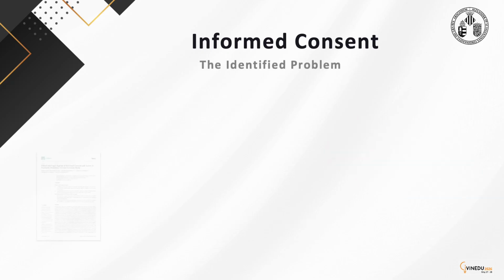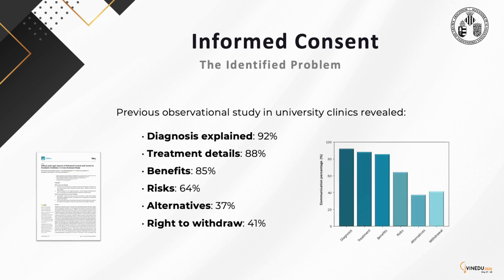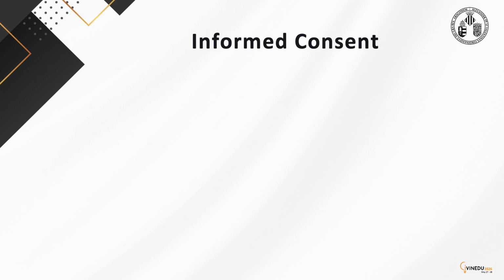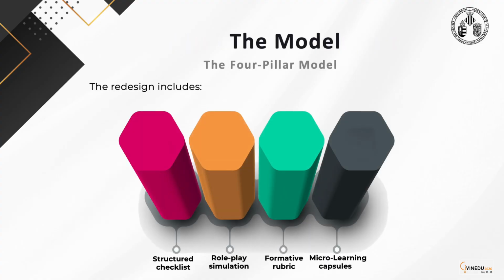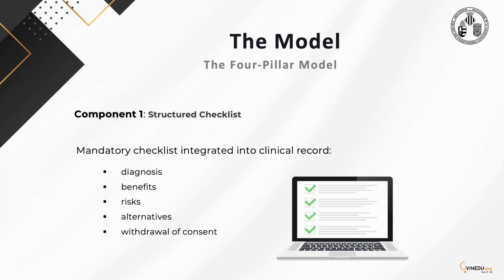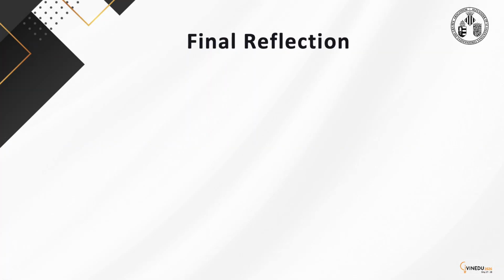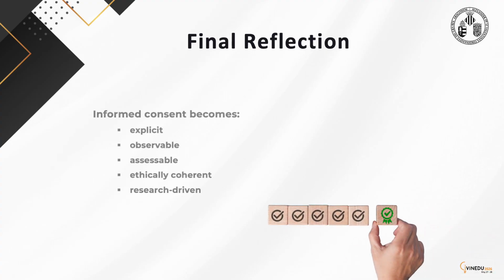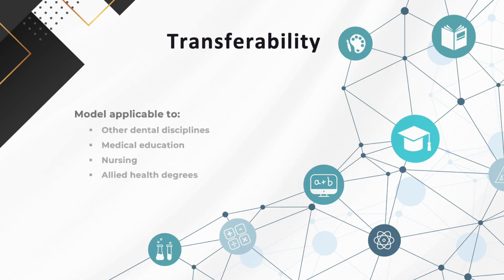Redesigning Informed Consent Training in Paediatric Dentistry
This video corresponds to a presentation submitted to CIVINEDU 2026, the 10th International Virtual Conference on Educational Research and Innovation. It presents an educational innovation proposal aimed at improving informed consent and assent training in paediatric dentistry. Based on previous clinical evidence showing gaps in students’ communication of risks, therapeutic alternatives and withdrawal of consent, the model integrates a structured clinical checklist, simulation-based role-play, an ethical OSCE-style formative rubric and short micro-learning modules. The aim is to transform informed consent from an administrative procedure into an explicit, observable and assessable clinical competence, promoting clearer communication, respect for the child’s progressive autonomy and more patient- and family-centred care.